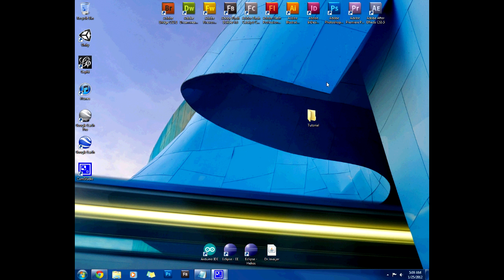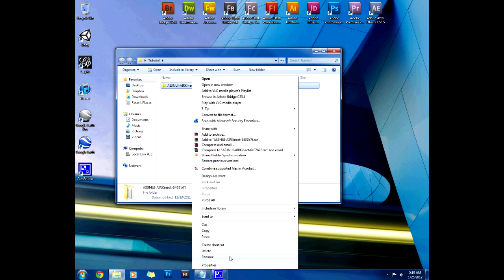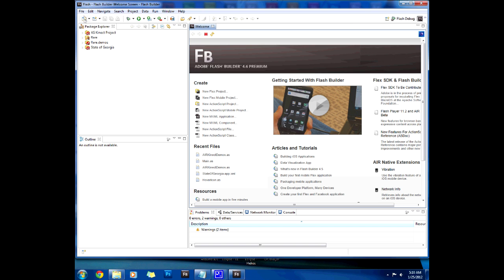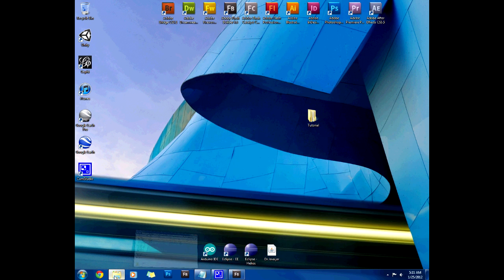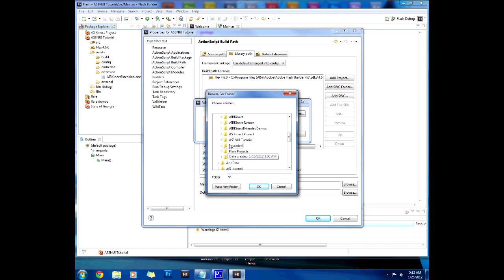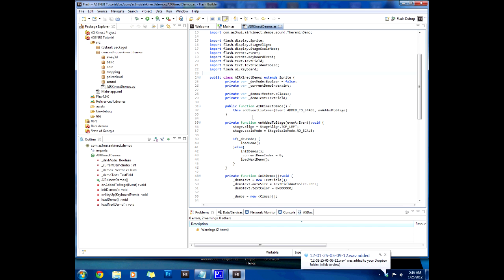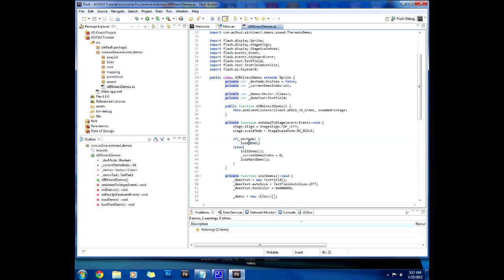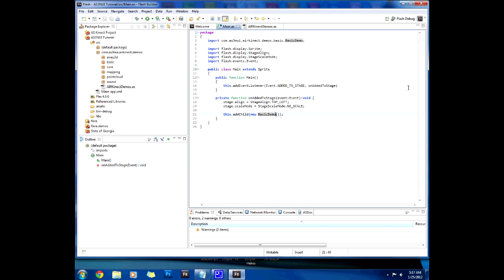AS3NUI Tutorial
This demonstrates how to get AS3NUI running on Flash Builder 4.6 so that you can modify and run your own code with it.